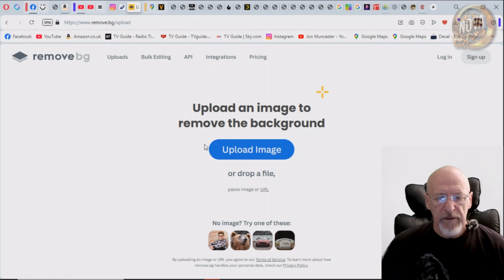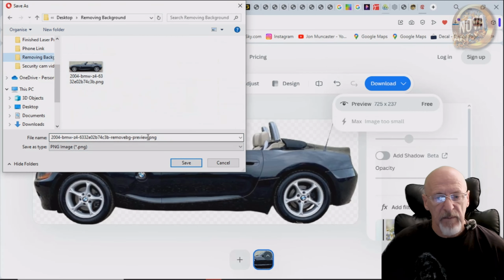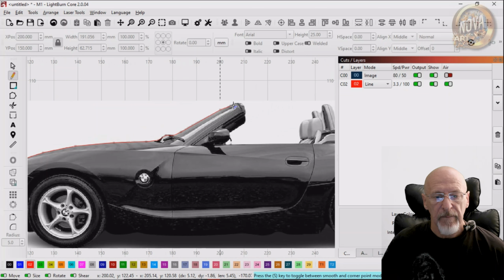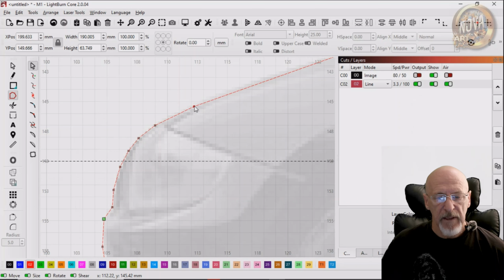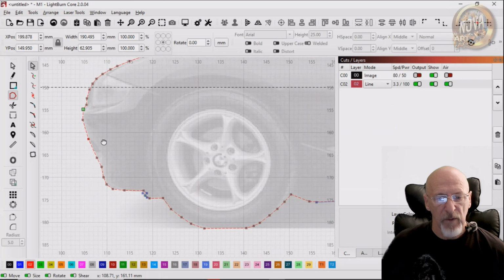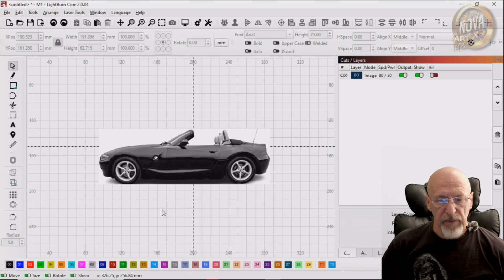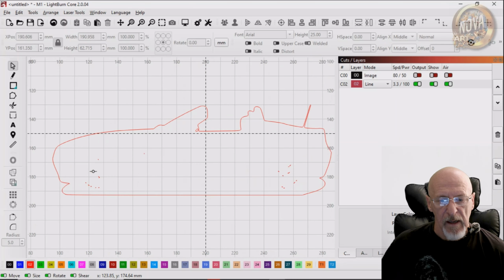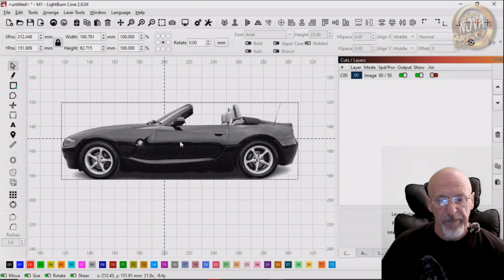Remove Background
3 ways to remove the background from photographs or images. 1st way with an online tool and the other two ways using Lightburn.